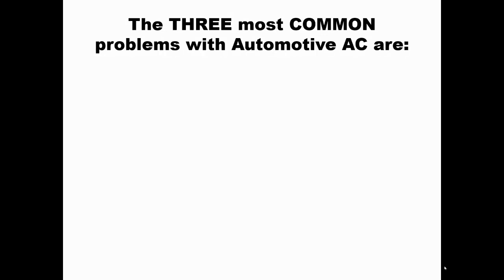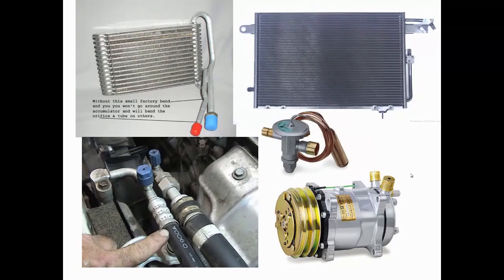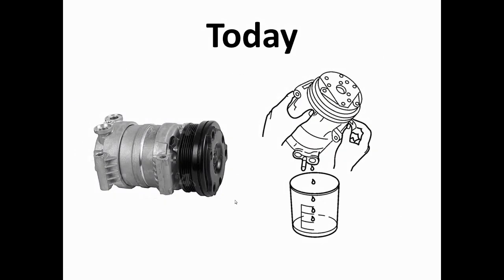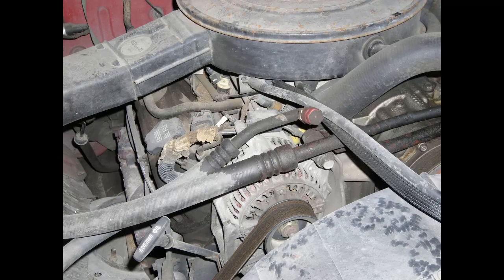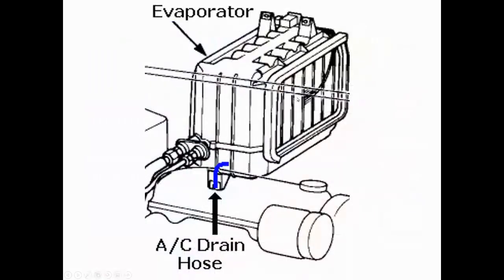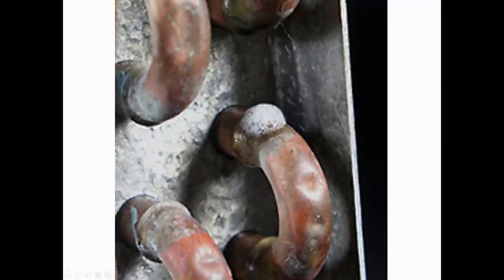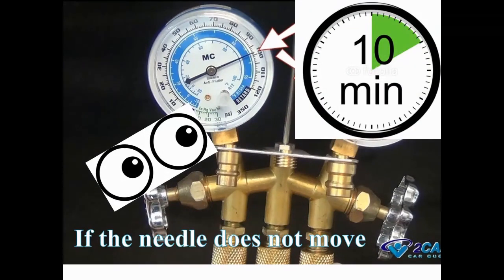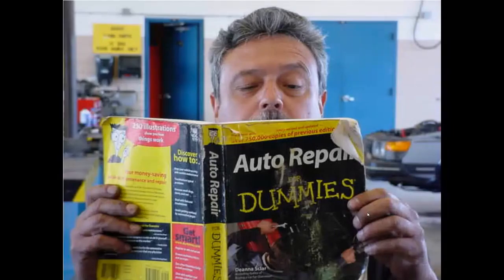Lesson # 9 : Find Freon Leaks Part One.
Find Freon leaks  /  Find Refrigerant Leaks.